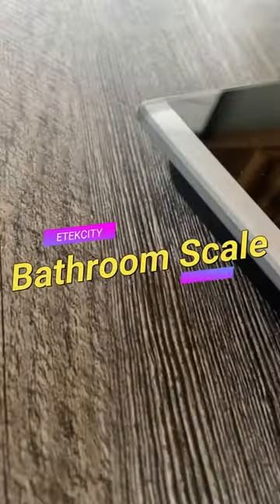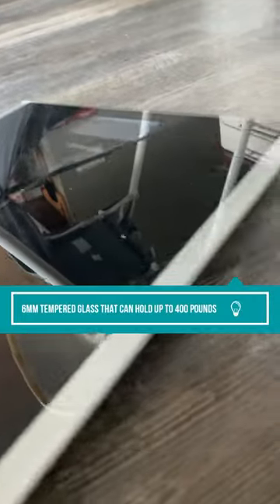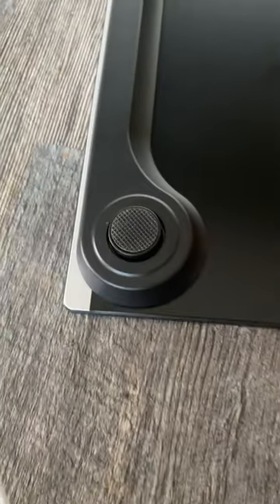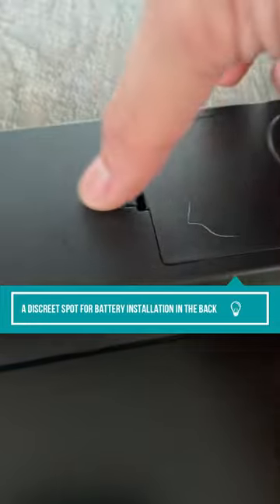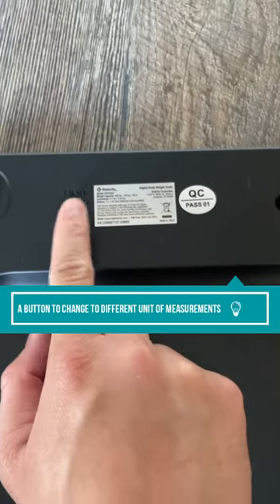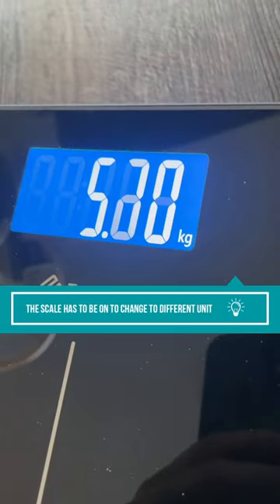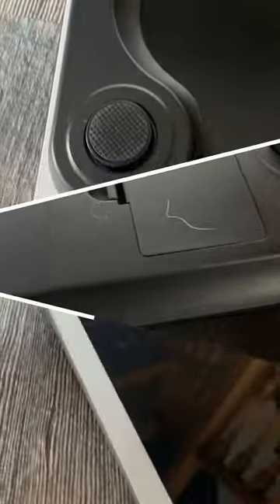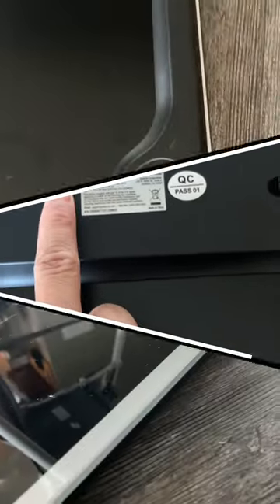Quick Look at Etekcity Bathroom Scale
Pick up this scale on Amazon

Let's take a look at the Etekcity Bathroom Scale. This is a modern design looking scale with a surface of 6mm tempered glass that can hold up to 400lbs. What else ? Let's check it out!